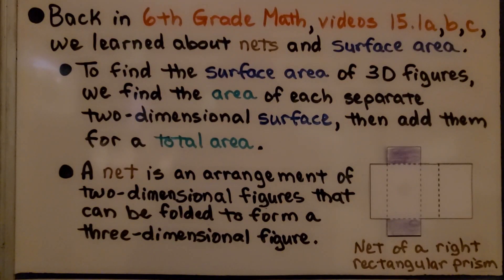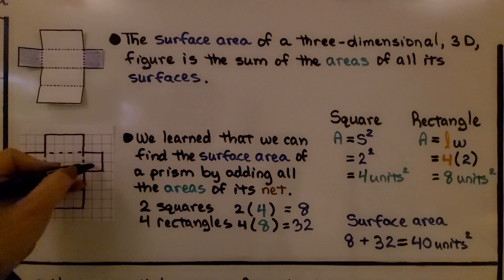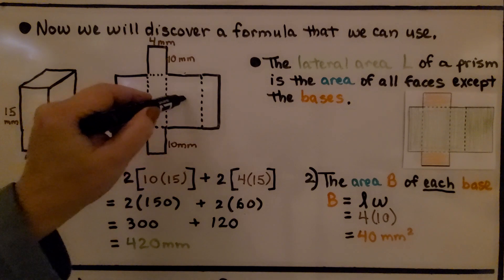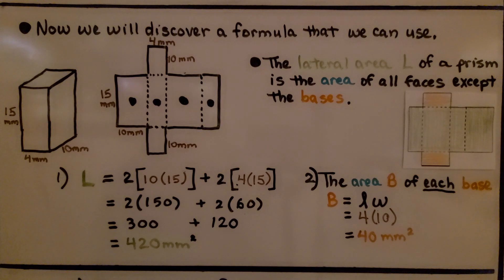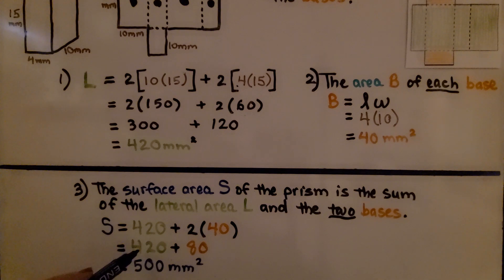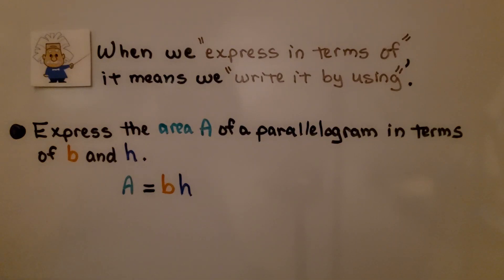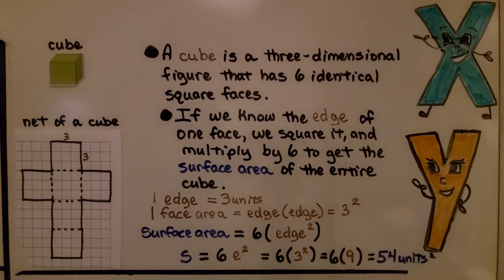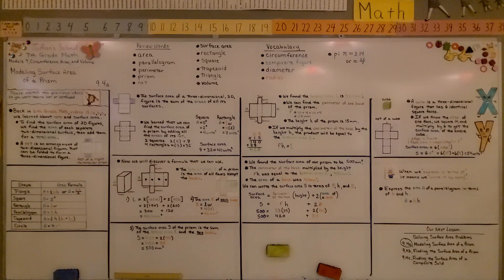7th Grade Math 9.4a, Modeling Surface Area of a Prism, Rectangular Prism, Cube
To find the surface area of 3D figures, we find the area of each separate two-dimensional surface, then add them for a total area. We show how to find the lateral area L of a right rectangular prism, then it's base area B. We show how S= Ph + 2B. We show how to find the surface area of a cube using the formula S= 6e². We show how to write the surface area S in terms of P, h, and b.

Language: ‎English
2018 copyright
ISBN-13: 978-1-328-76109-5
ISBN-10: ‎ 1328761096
Item Weight: 2.4 pounds
Paperback: 560 pages
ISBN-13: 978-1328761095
Product dimensions: 8.5 x 1.07 x 1.12 inches
Reading level: 12 - 13 years